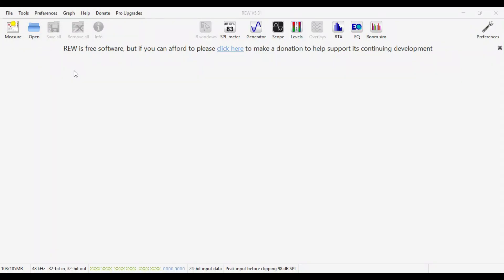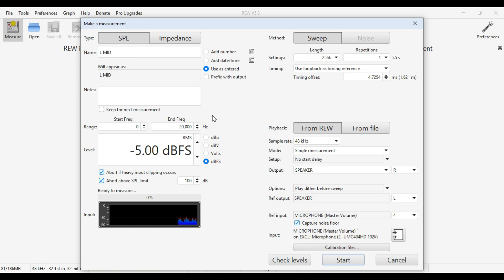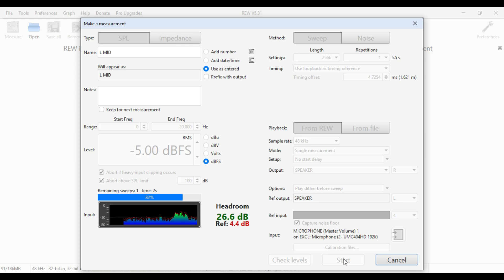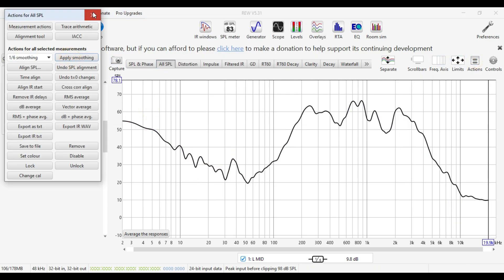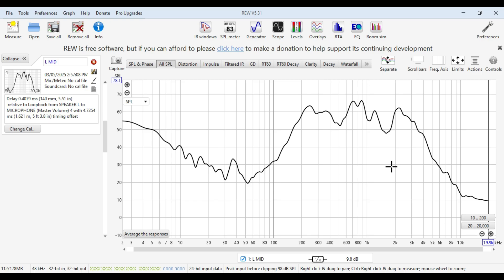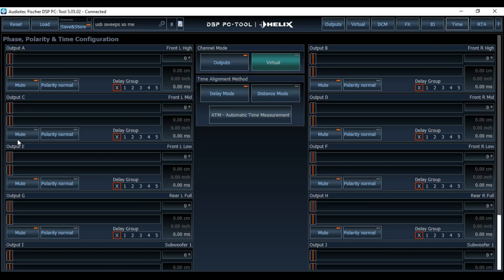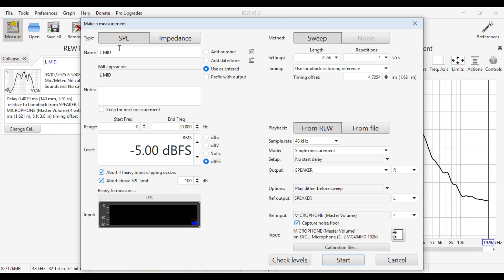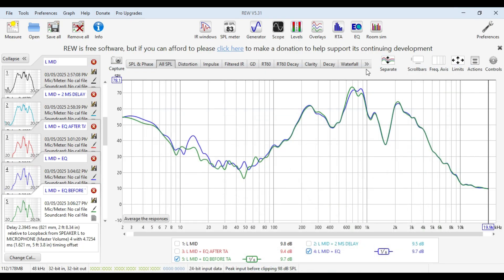REW - Car Audio Tuning - Which do I do first: Time Alignment or EQ?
In this episode we look at why we do EQ before doing Time Alignment.   It is all because EQ filters add phase shift, so if you do you time alignment and then make changes using EQ filters, you will stuff up you phase alignment :(  Watch on and see why